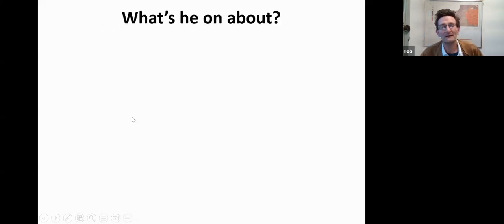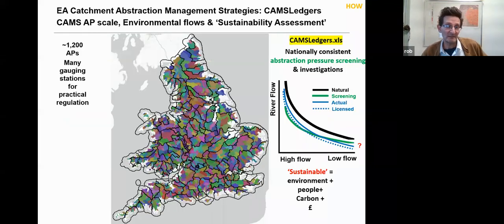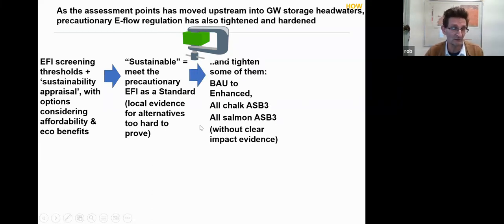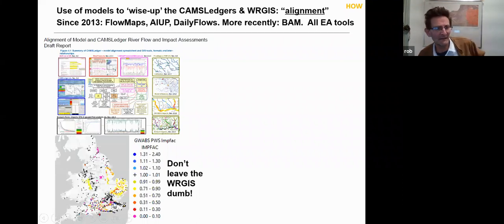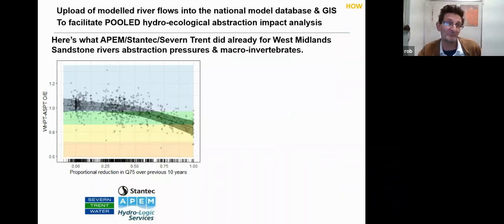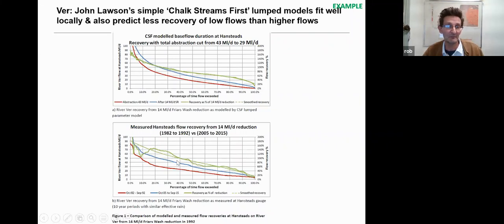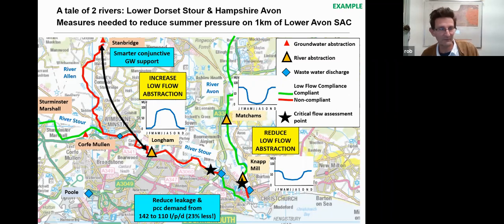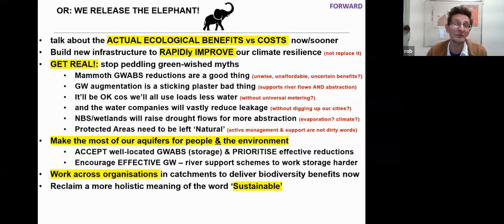Groundwater Modellers' Forum: Modelling around the Elephant in the Room - 1 December 2022